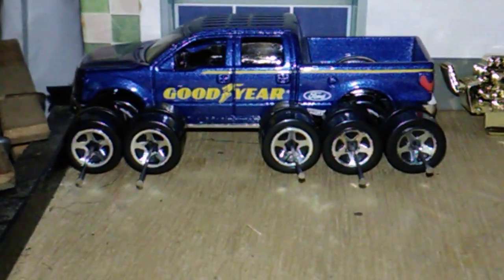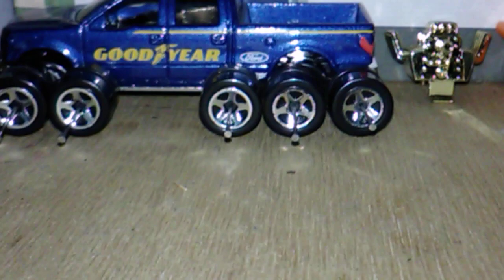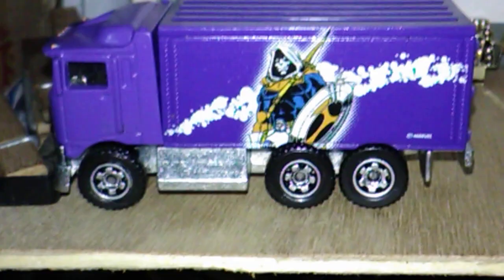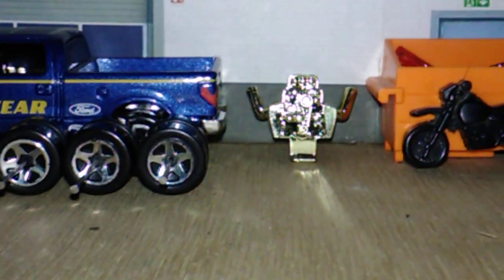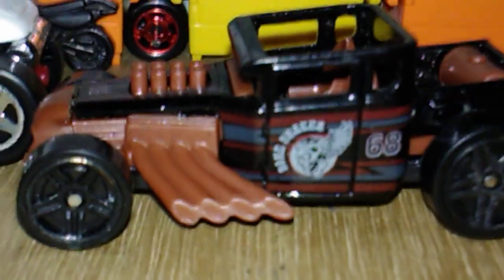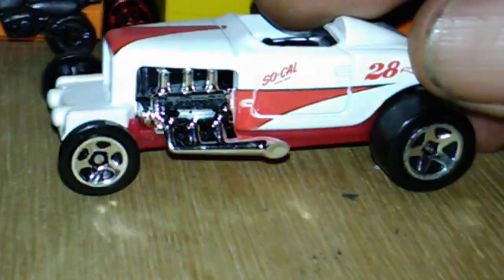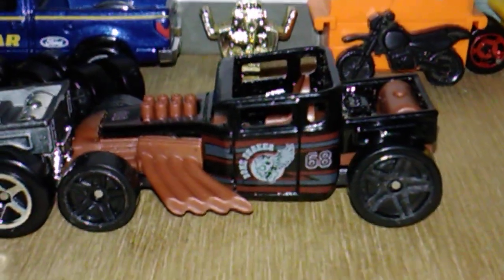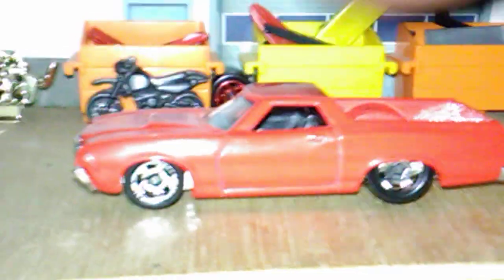Wheel Swaps ( Episode 60 )